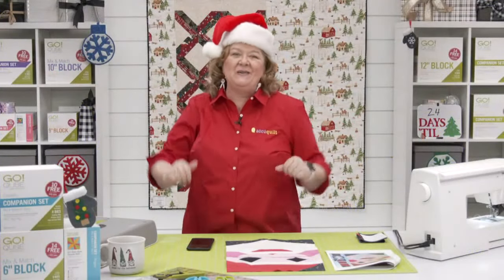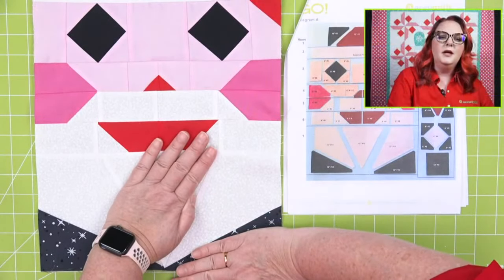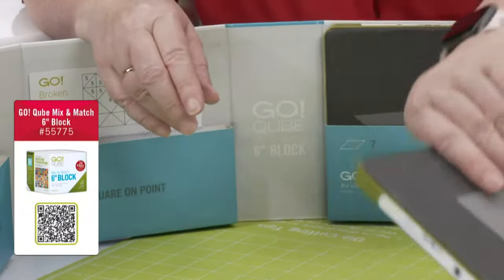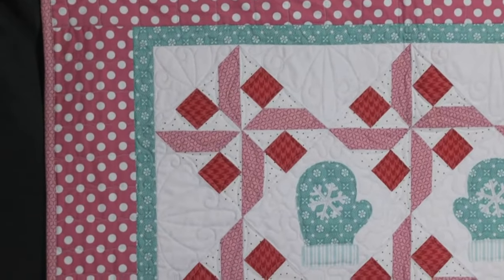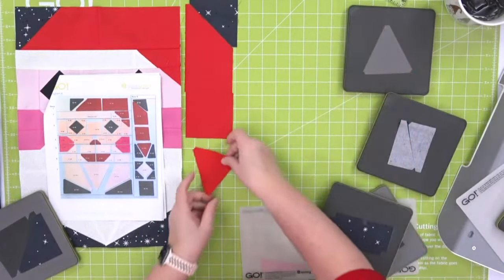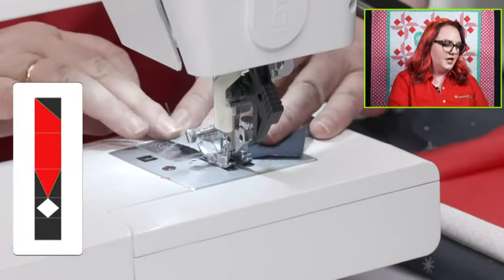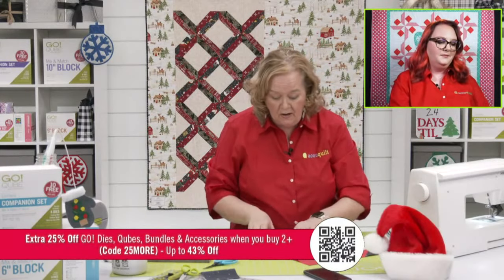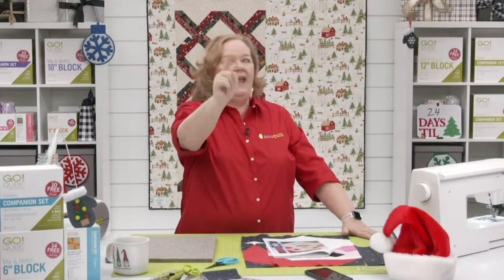AccuQuilt Live: GO! Santa Block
AccuQuilt Cutting Expert Pam Heller shows you how to create your very own GO! Santa Block perfect for chair covers, placemats, pillows, and more this holiday season.

You can create this block with the GO! 6" and 12" Qubes or the GO! 4" and 8" Qubes.

Shop the GO! Qube Mix & Match 6" Block

Shop the GO! Qube 6" Companion Set-Corners

Shop the GO! Qube 6" Companion Set-Angles

Shop the GO! Qube Mix & Match 12" Block